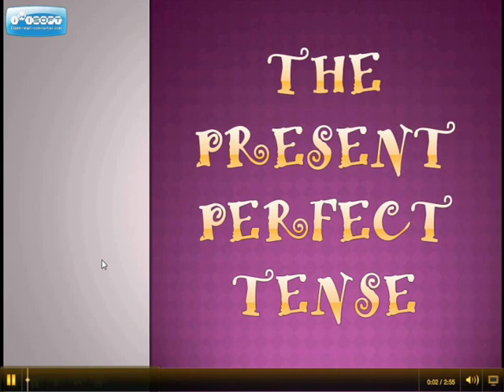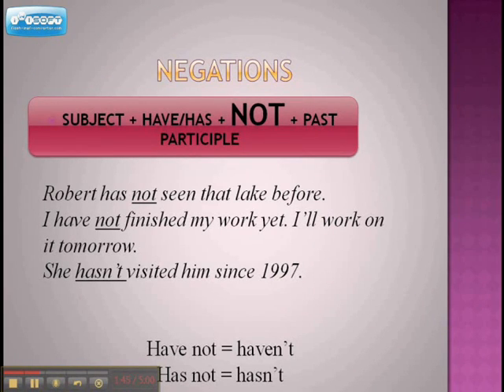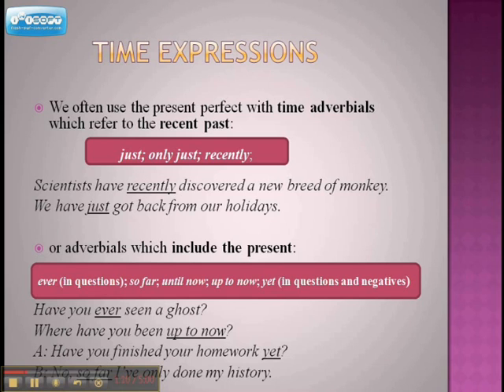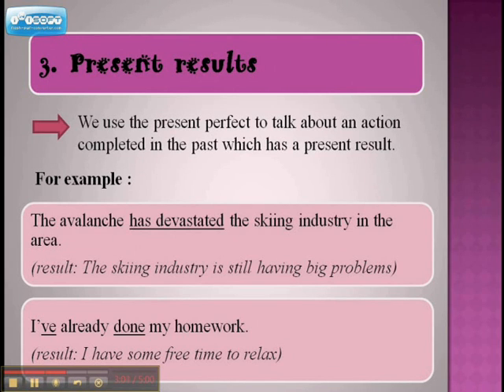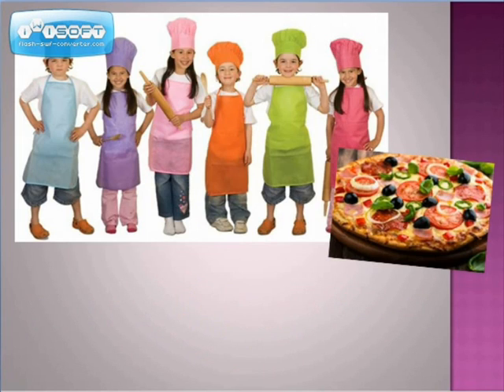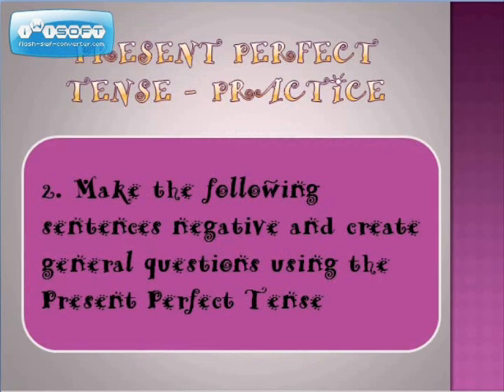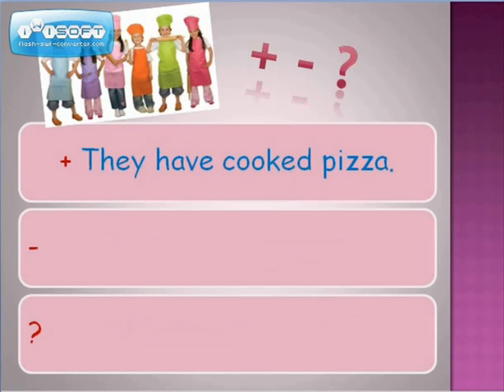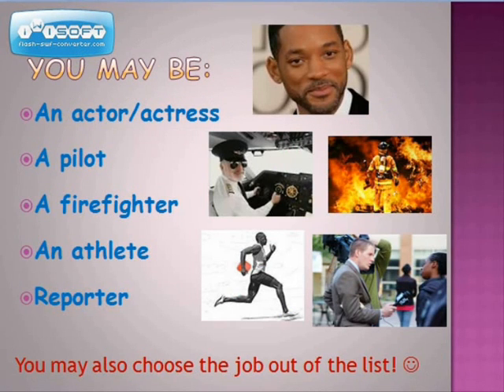PRESENT PERFECT TENSE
How to create sentences, negations and questions in Present Perfect Tense? When it is used? + activities to practise the tense

Natalia Garwolińska
Jagoda Wrzask
Viktor Breditckii
Joanna Falkowska